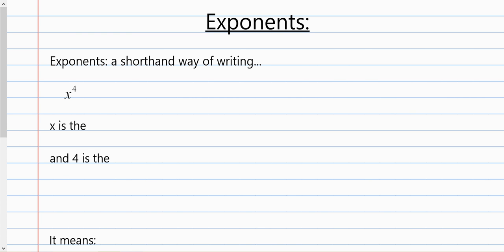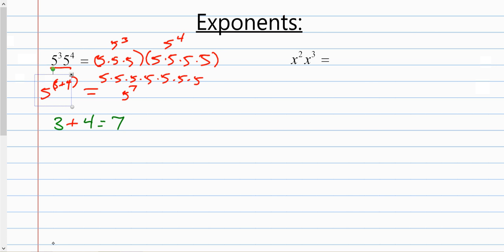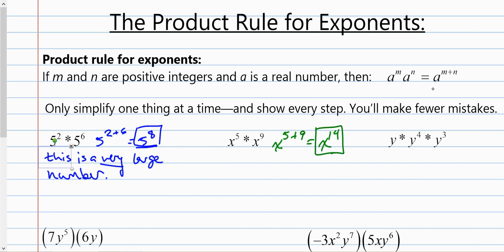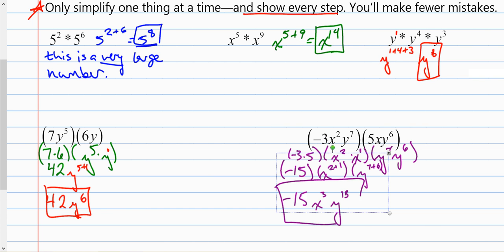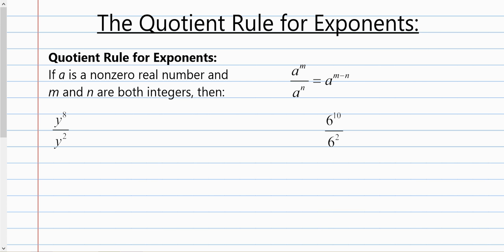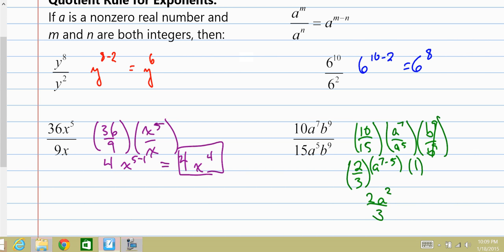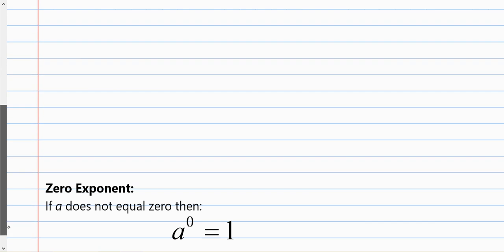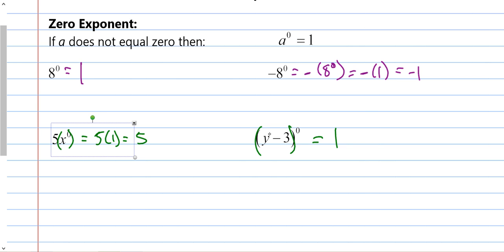Section 5 1 Exponent Rules Product, Quotient, Zero with Esther